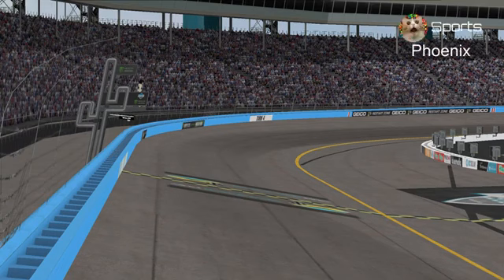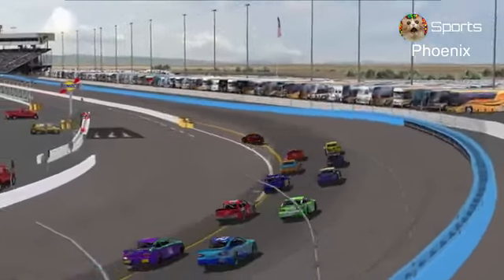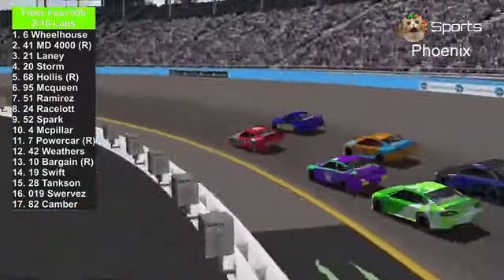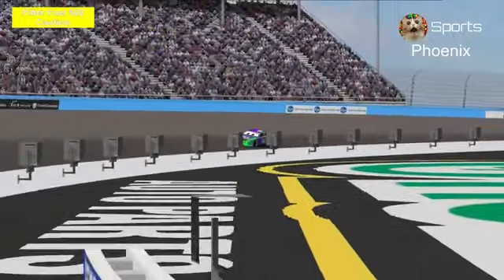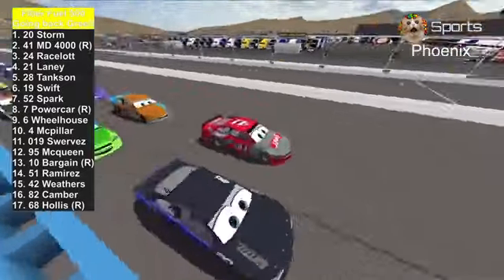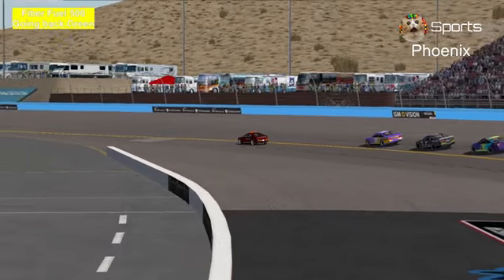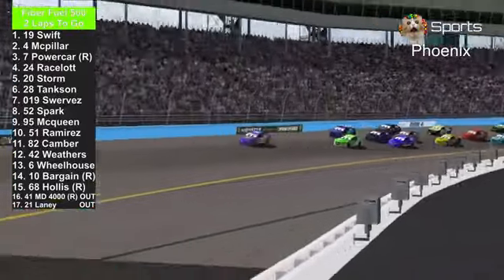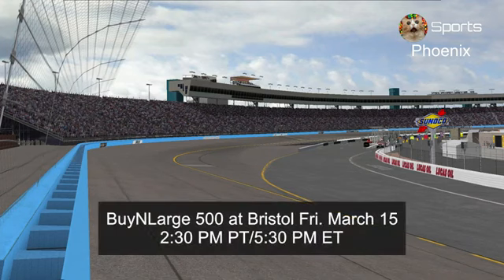2024 Piston Cup Fiber Fuel 500 at Phoenix Speedway Race 24/600